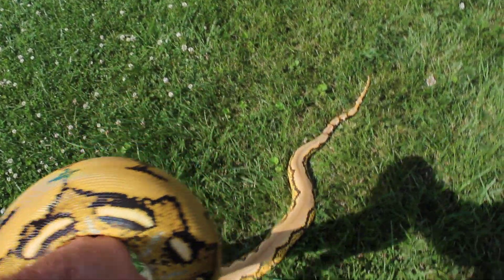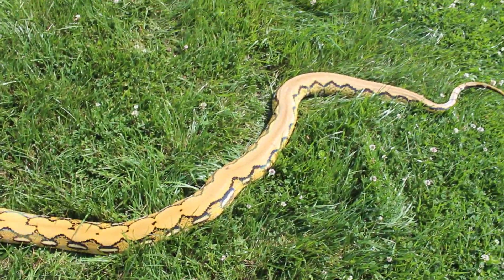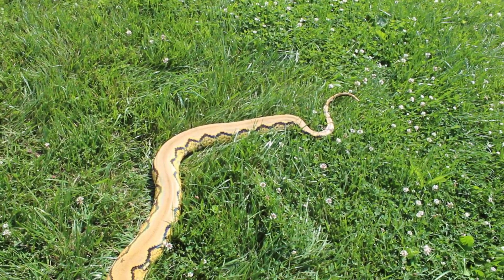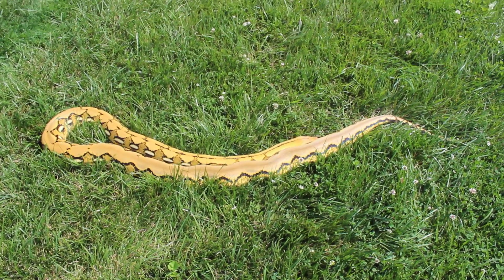Platty Tiger, New Skin!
My boy is getting big. 100% at breeder size. I want him to be a couple feet bigger so he can boss the bigger women around better.